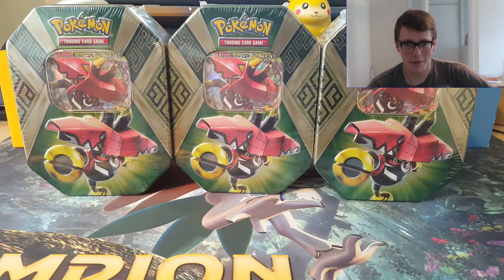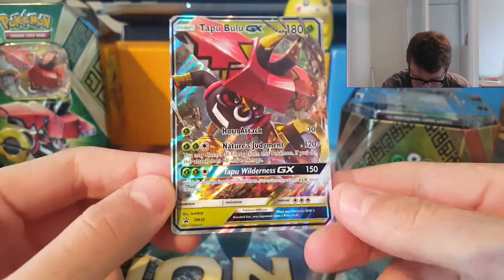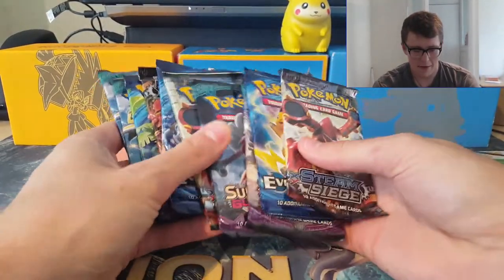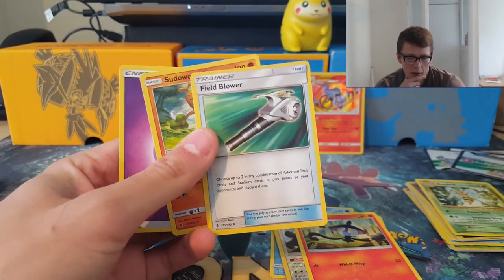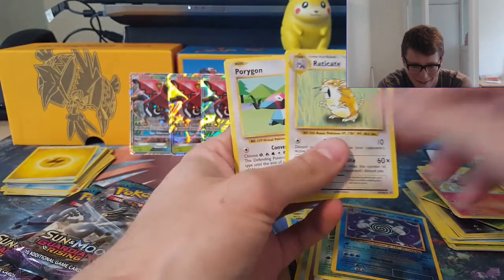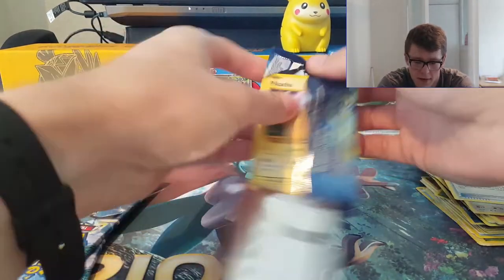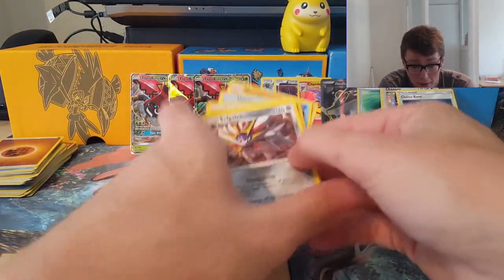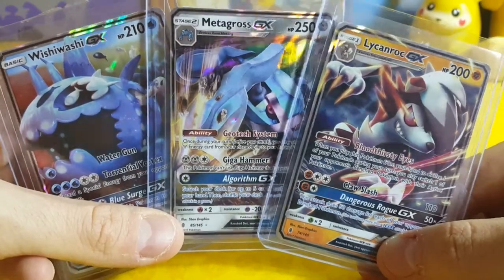Tapu Bulu BONANZA! - Pokémon Island Guardians Tins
Much Tapu, such Bulu! Epic new grass GX card that fits into several different decks!